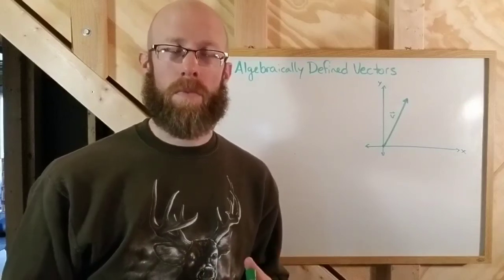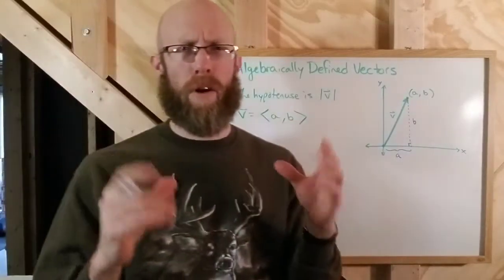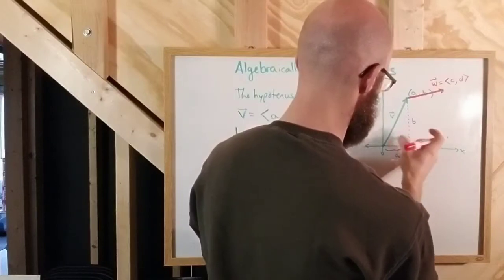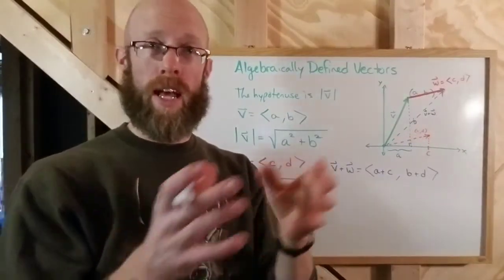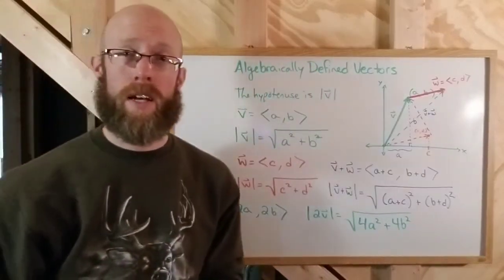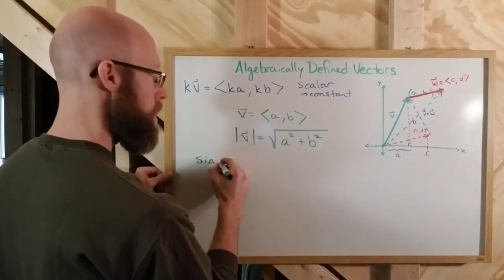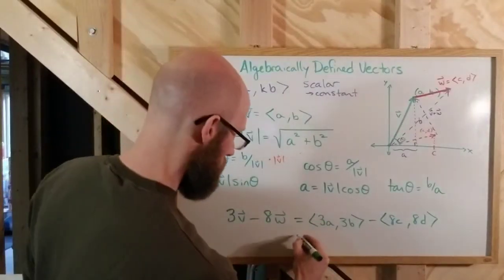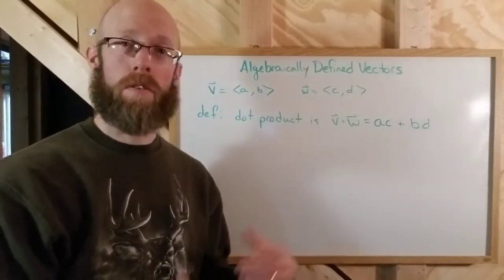Trig 7.5 Algebraically Defined Vectors Part 1